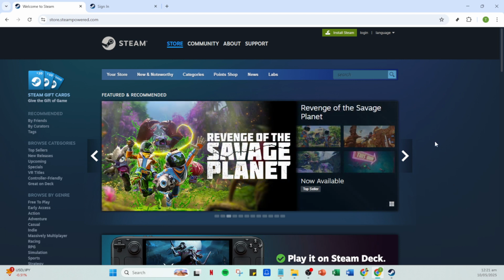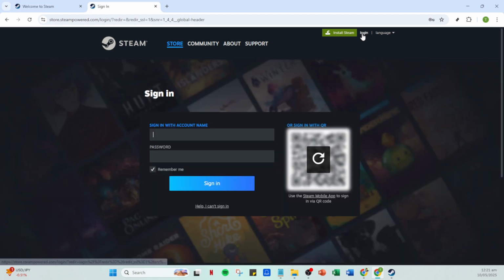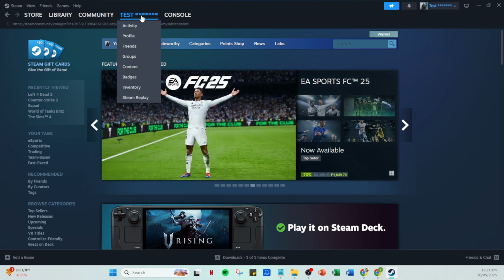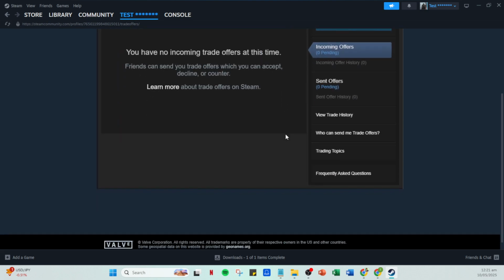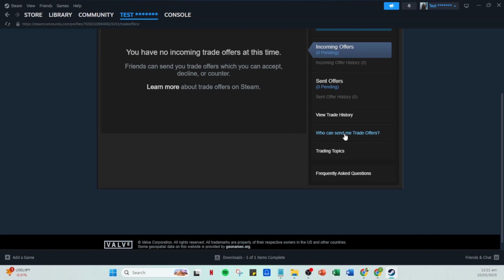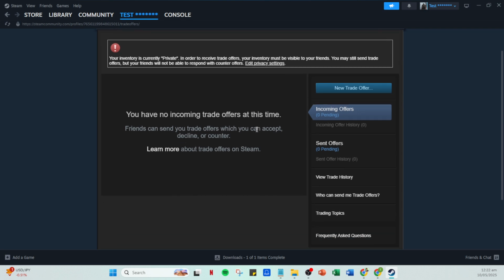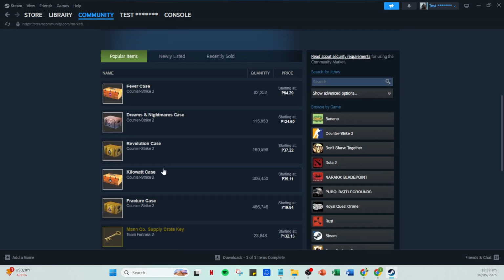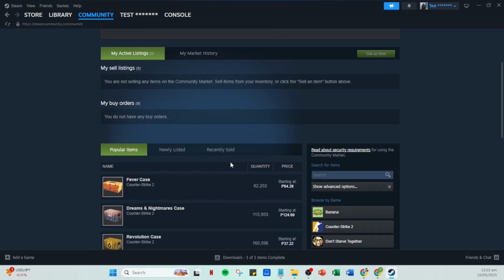How To Sell Items on Steam Community Market [2025 Full Guide]